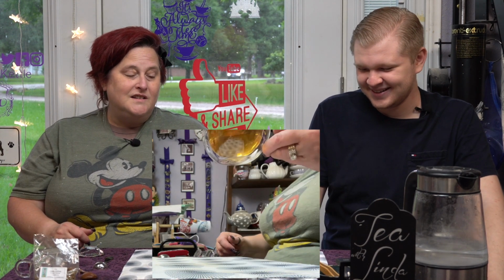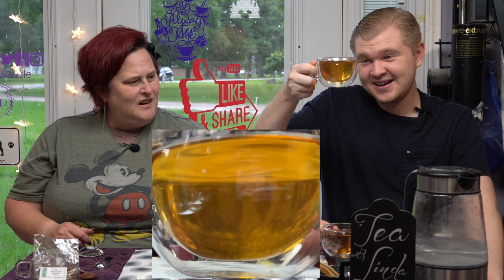Bontano - Wild Cistus Cretius (Greek Tea); Tea with Linda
Well Hello There!  Welcome to Season 3 of my opinions, tea-stained teeth and smug looking face.

Welcome to the Whimsikettle Studios! My name is Linda Arnold, I am the owner & artist here at WhimsiKettle.   I am a mostly self taught potter who is on a quest to find, or make the perfect tea pot to help satisfy my ever growing hot tea addiction.   Thanks for joining me as we have a cuppa.

This video is not sponsored; I enjoy hot tea and feel the need to subject anyone who will listen to my views on different teas.   So far, I've managed to Mom-handle Spencer, his friends, or his bothers,  into joining me on this journey I am on.  It's been A LOT of fun so far.  I hope you are enjoying this series as well.

Thanks for stopping by and having a cuppa with me, well, us.  We both appreciate you time!

Music by: Ikson, song is: "Spring" Check him out He's amazing!